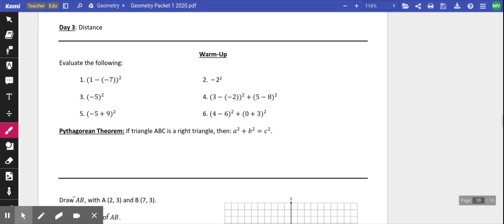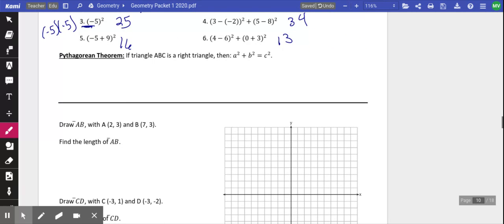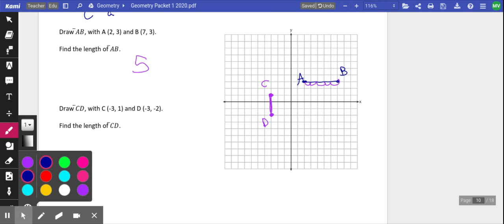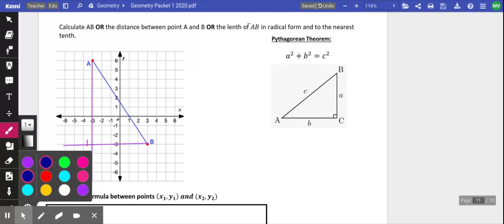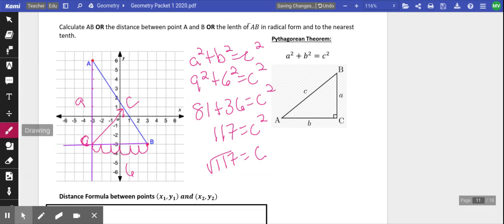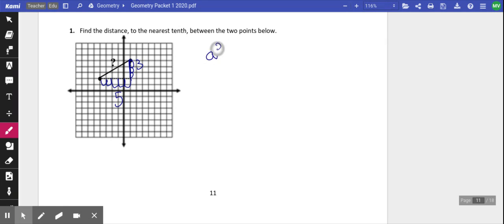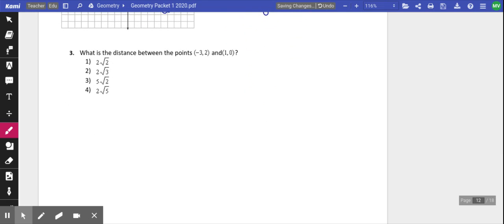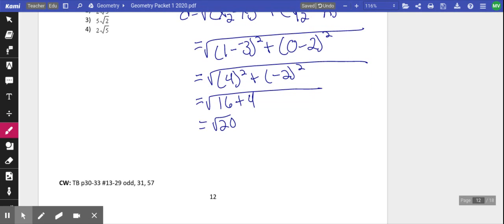Geometry 1-3 video